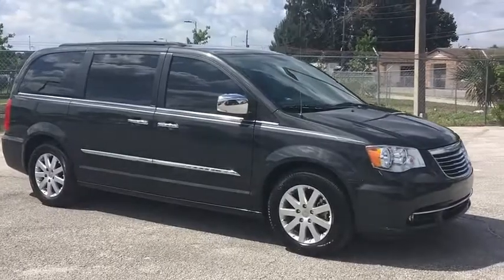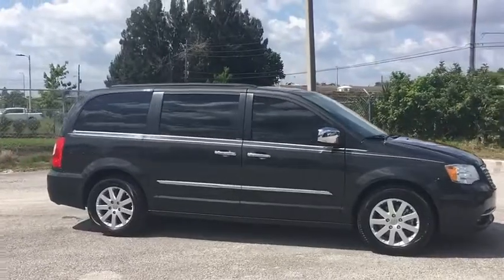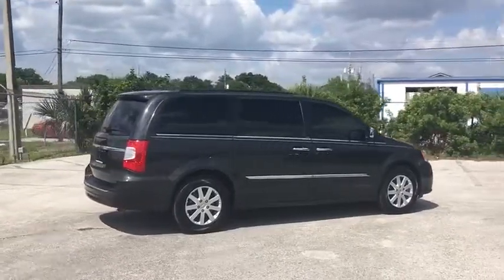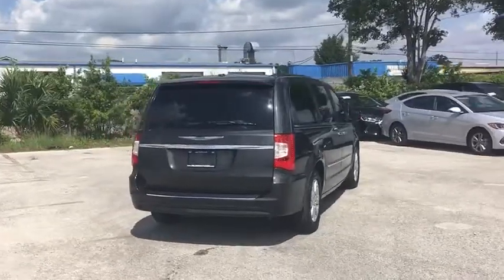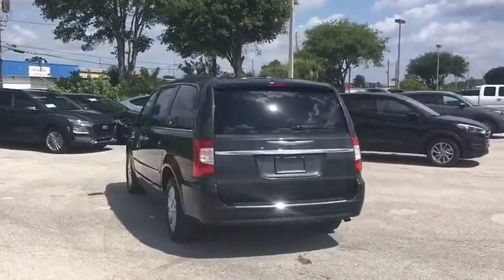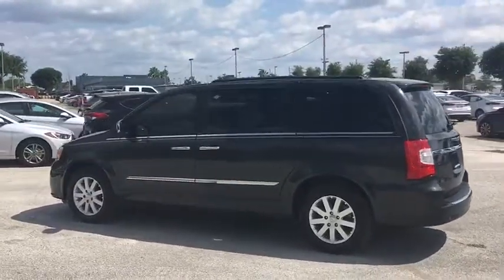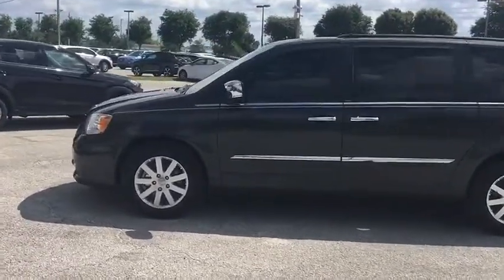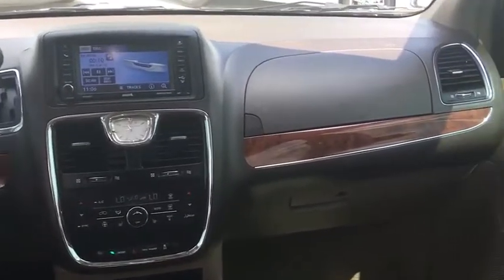2012 Chrysler Town & Country Orlando FL CR393155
2012 Chrysler Town & Country Touring-L

Orlando Hyundai
4110 W Colonial Dr

*** LEATHER *** REAR SEAT ENTERTAINMENT *** REAR AIR CONDITIONING *** ONE OWNER *** CLEAN CARFAX *** BACK UP CAMERA *** 3rd ROW SEATS *** NON-SMOKER OWNED *** BOTH KEY FOB REMOTES *** BALANCE OF FACTORY WARRANTY  Dark Frost Beige/Medium Frost Beige w/Leather Trimmed Bucket Seats  17' x 6.5' Aluminum Wheels  6.5' Touch Screen Display  Automatic temperature control  Blind Spot Sensor  Brake assist  Bright Door Handles  Driver Convenience Group  Electronic S,ility Control  Front dual zone A/C  Front fog lights  Fully automatic headlights  Heated door mirrors  Heated Front Seats  Heated Second Row Seats  Heated Steering Wheel  Illuminated entry  Keyless Enter-N-Go  Leather Shift Knob  Outside temperature display  ParkView Rear Back-Up Camera  Power Adjus,le Pedals  Quick Order Package 29J  Rear air conditioning  Remote Proximity Keyless Entry  Telescoping steering wheel  Tilt steering wheel  Turn signal indicator mirrors  Variably intermittent wipers. Recent Arrival! CARFAX One-Owner. Clean CARFAX. brbrOdometer is 39739 miles below market average!brbrAwards:br  * 2012 IIHS Top Safety PickbrbrbrReviews:brbr  * Versatile rear seating configurations; attractive interior. Source: Edmunds